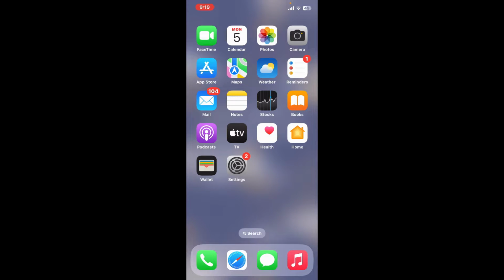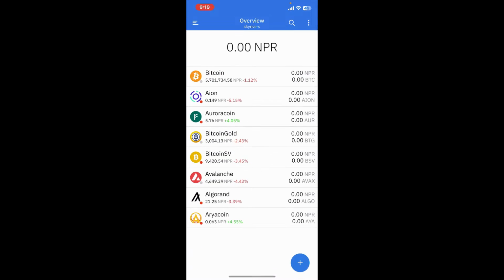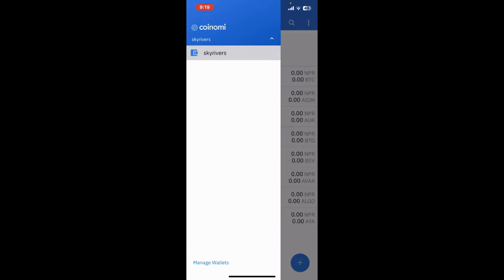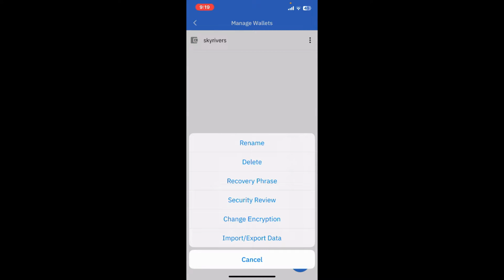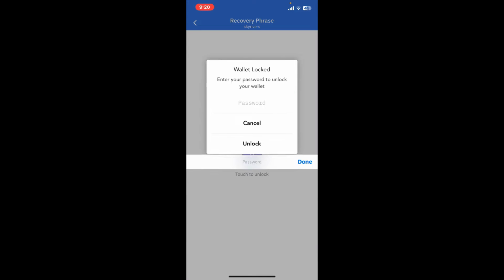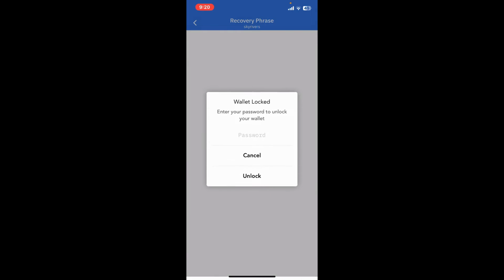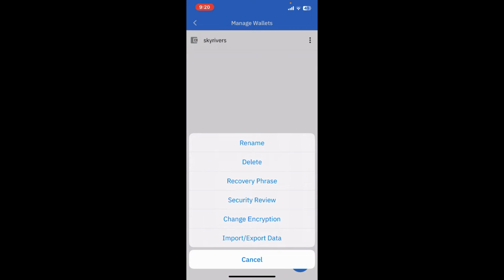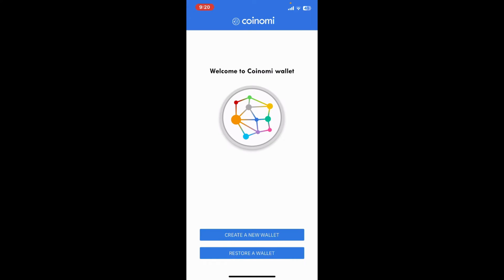How to Delete Coinomi Wallet? Remove Coinomi Wallet 2024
Ensure the security and privacy of your cryptocurrency holdings with our step-by-step guide on deleting your Coinomi Wallet. In this tutorial, we'll walk you through the process, highlighting the necessary steps to remove your wallet securely. Watch now to understand the procedure and take control of your digital assets. Safeguard your crypto journey by learning how to delete your Coinomi Wallet.